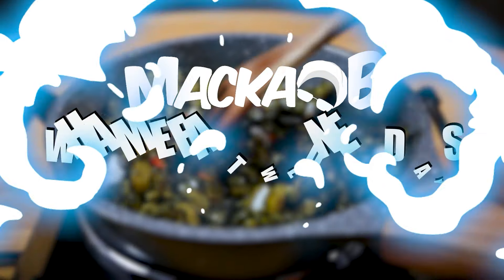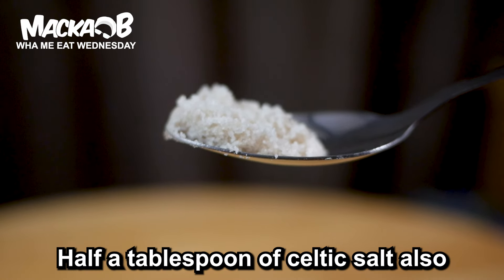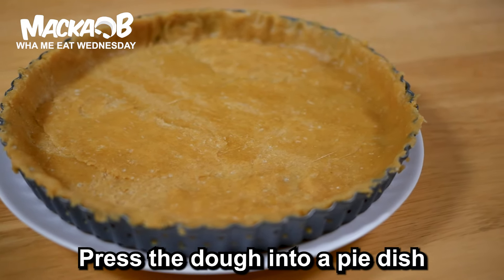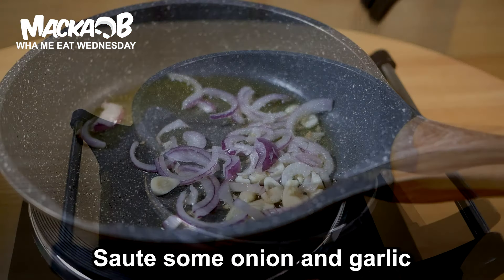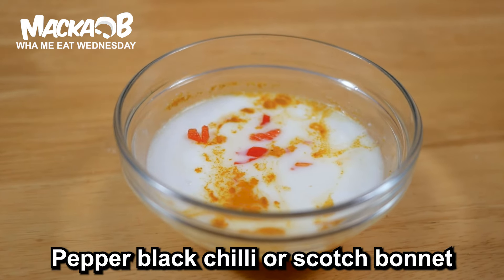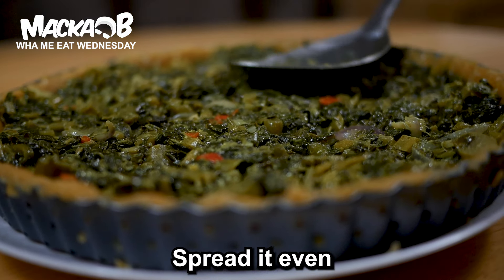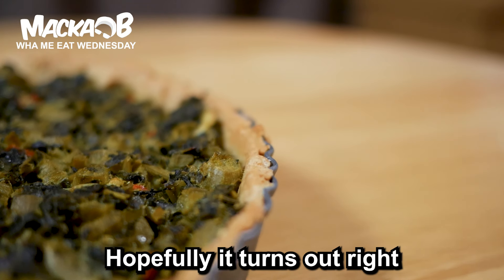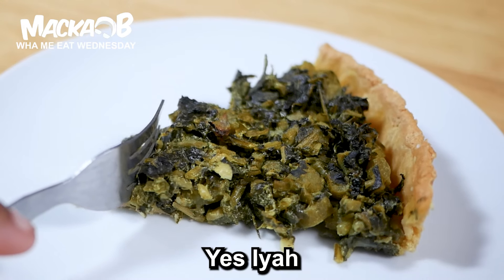Macka B's Wha Me Eat Wednesday 'Chickpea And Callaloo Quiche Recipe'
Macka B's Wha Me Eat Wednesdays 'Chickpea & Callaloo Quiche Recipe'

Lyrics:
Get one cup of chickpea flour
Half a tablespoon of celtic salt also
Olive oil and the cold water
Mix them in a bowl and make into a dough
Next step goes a little like this
Press the dough into a pie dish
Prick it with a fork and put it one side
Ready for the filling that is going inside
For the filling get a skillet
Saute some onion and garlic
Then the two cups of callaloo put that inna it
Cook it down for a little bit
Get the coconut milk turmeric
Pepper black chilli or scotch bonnet
Put them in a bowl and give them a whisk
Add it to the callaloo just like this
Place the filling on the crust spread it even
The next step put it in the oven
Bake for half an hour till the filling is set
And the crust is slightly golden
Hopefully it turns out right
Next thing go and get a knife
Last thing cut yourself a slice
Tell the truth it taste nice
A Wha Me Eat Wednesday
Yes Iyah